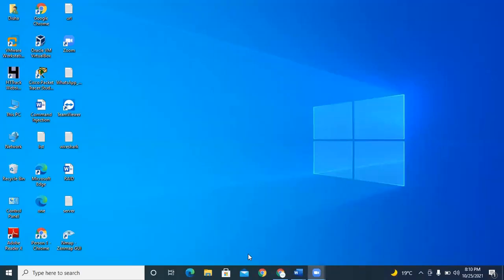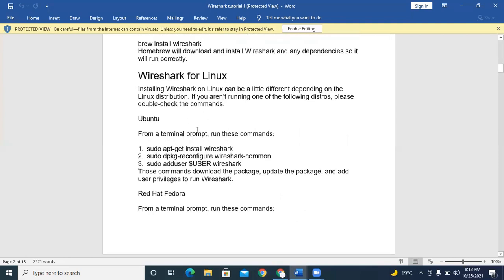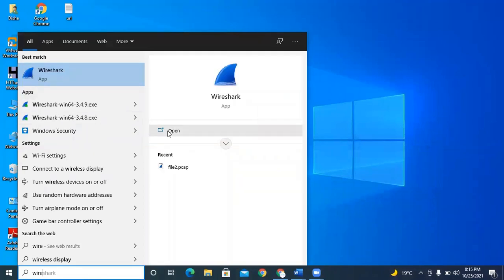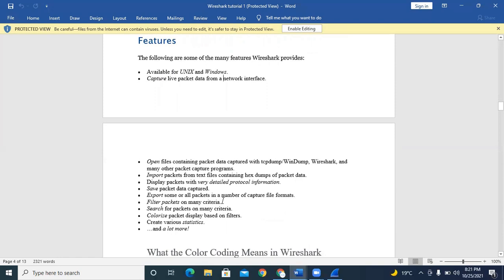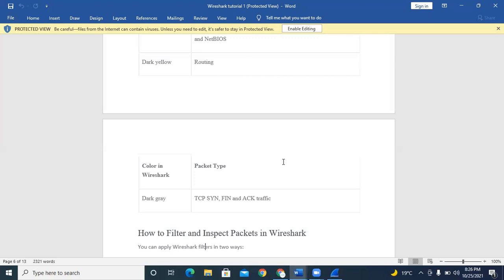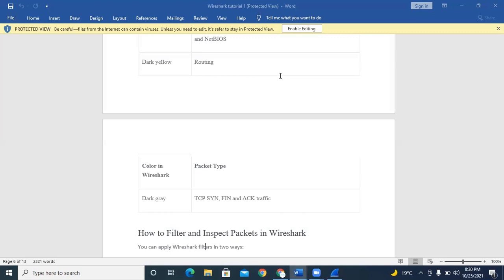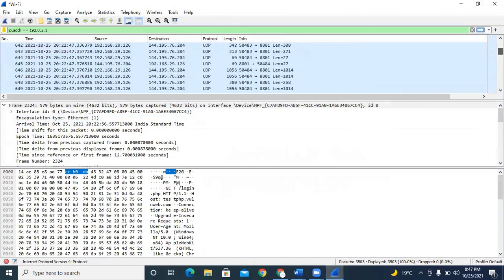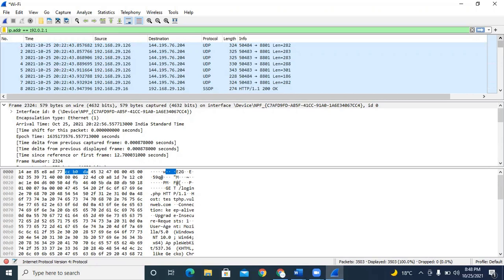Wireshark Tutorial | Day 1 | Ms. Disha Saraswat | JNtech Networks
Hi, everyone in this Wireshark Tutorial session. You will get to know about packet capturing and deep analysis of packet flow by Wireshark tools.

About JNtech Networks:
Our channel publishes videos on Cisco courses, Firewall courses along Cloud and security courses. We have certified & 12+ years of experienced trainers. Access our popular Cisco online certification courses with the links given below:
Cisco courses: